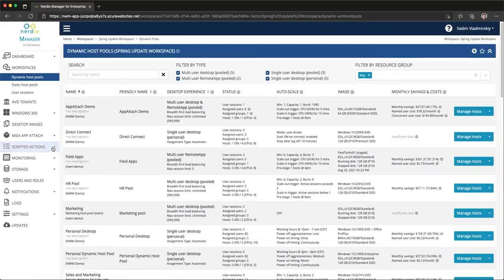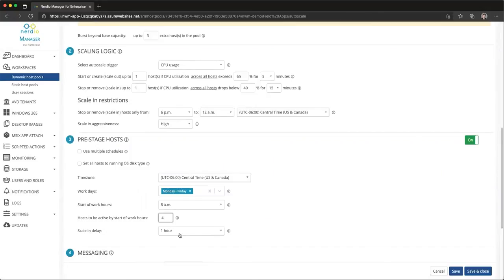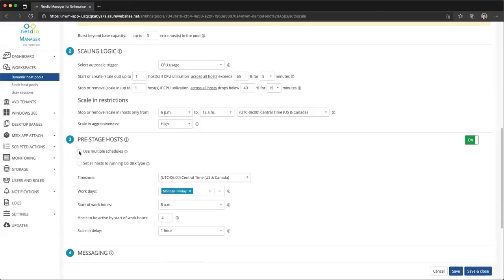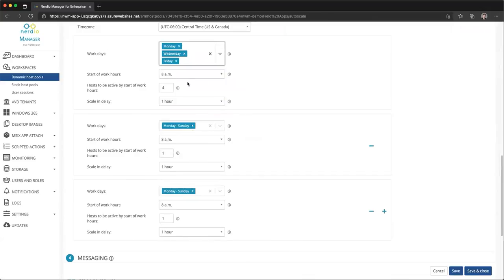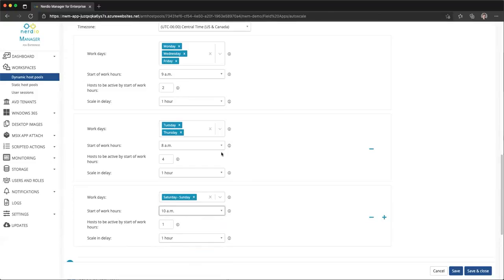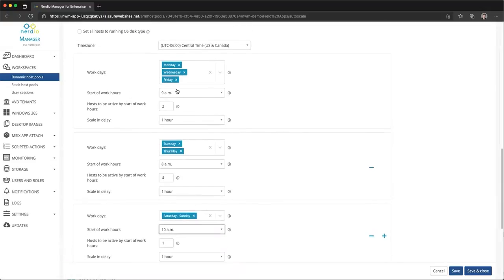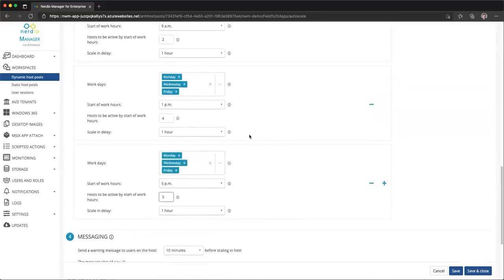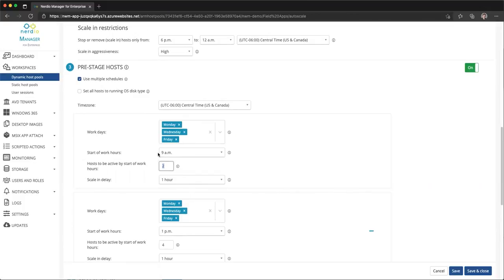Multiple Auto Scale Schedules in Nerdio Manager for Enterprise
One Auto Scaling schedule rarely fits an organization with different usage patterns across departments, shifts, or time zones.

This Demo of the Day introduces multiple Auto Scale schedules and their use cases, available now in Nerdio Manager for Enterprise 3.1. We look at how Nerdio Manager lets a single host pool run more than one Auto Scale schedule, so different groups of users or different times of day can each follow their own scaling pattern.

Nerdio Manager is for enterprise organizations and IT professionals who need to deploy, manage, and optimize large amounts of Azure Virtual Desktop (AVD) or Windows 365 environments.

Find Nerdio Manager for Enterprise in the Azure Marketplace and get your first 30 days free Learn more about Nerdio Manager for Enterprise

0:00 Why one Auto Scaling schedule isn't always enough
1:20 Use cases for multiple Auto Scale schedules
2:50 Setting up more than one schedule on a host pool
4:20 Recap: matching scaling to different usage patterns